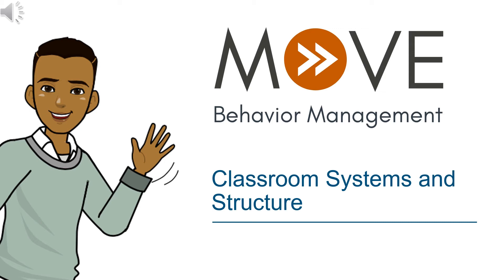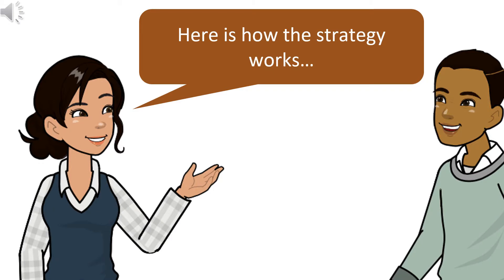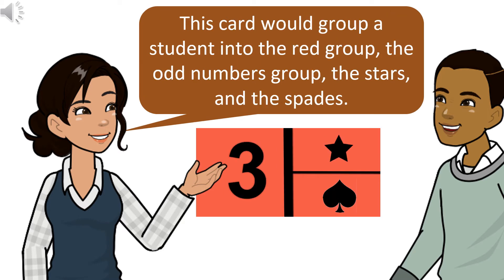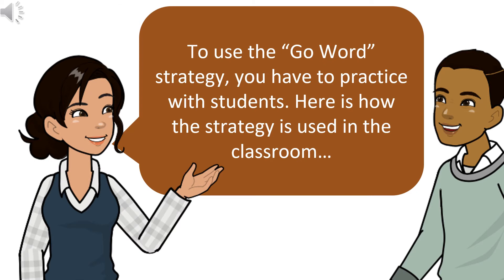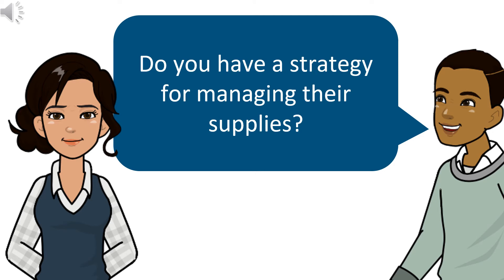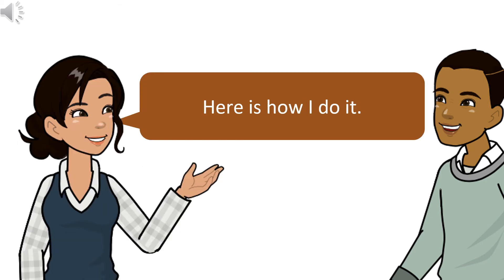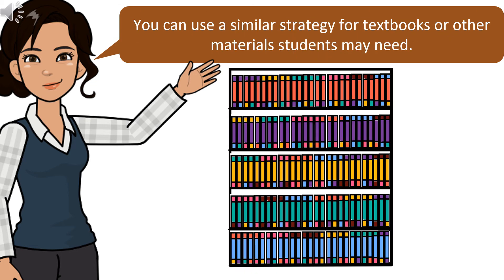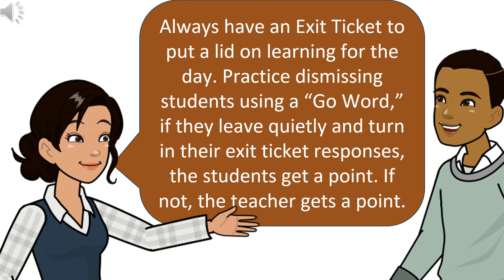2021 Classroom Systems and Structure